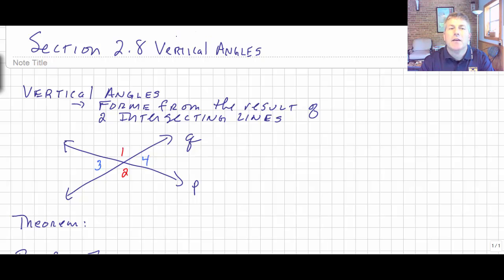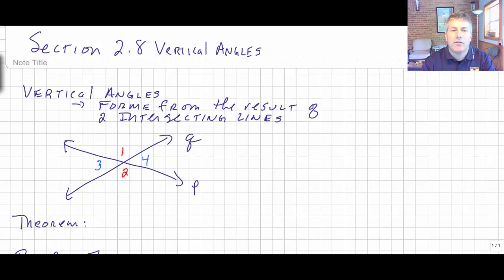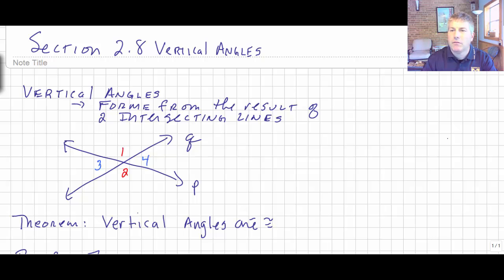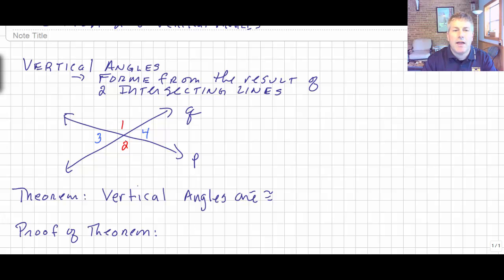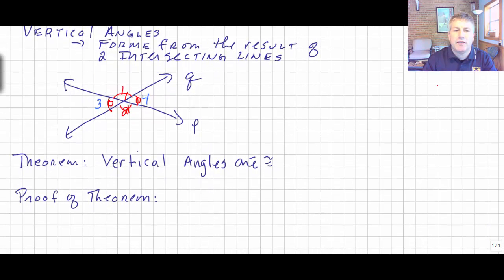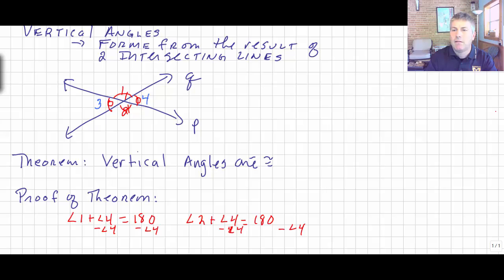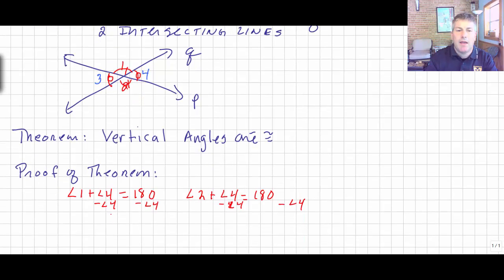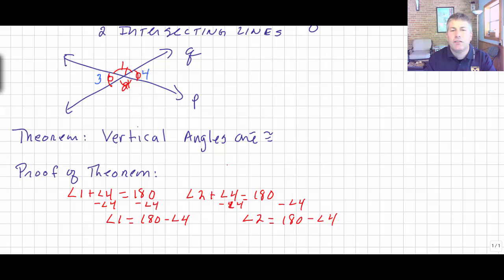Section 2.8 Vertical Angles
Vertical Angles in Geometry